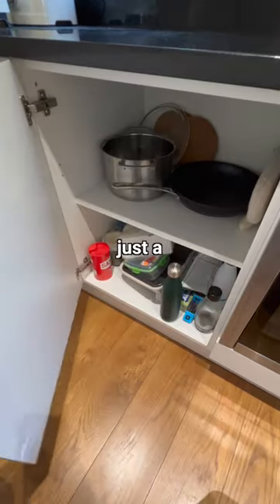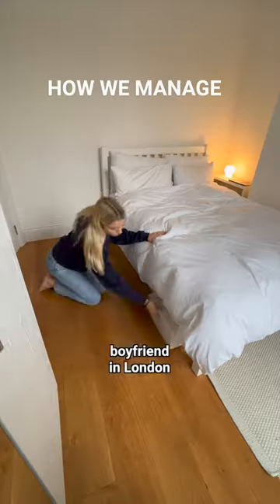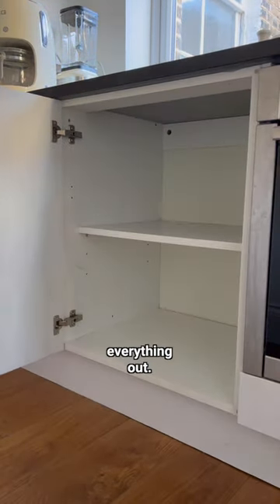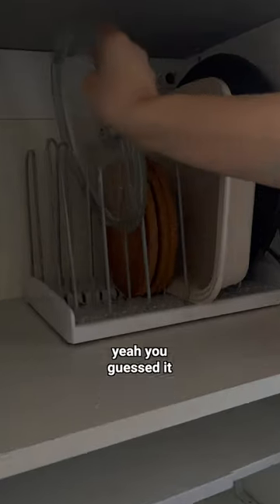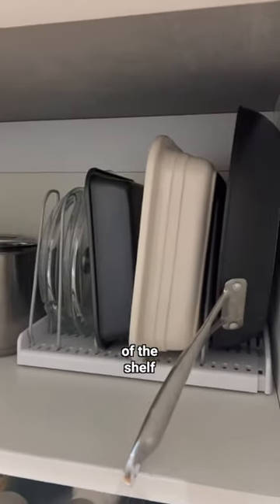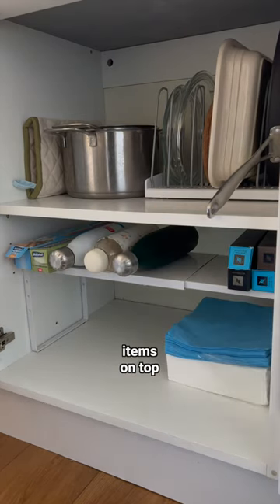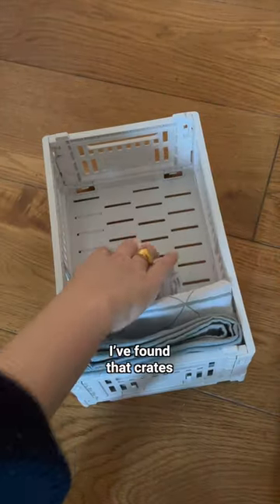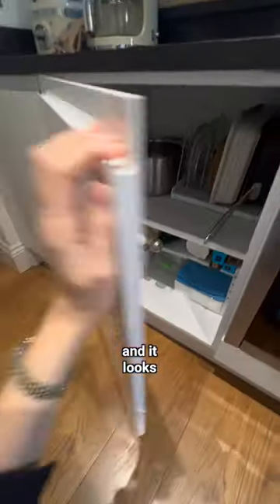How we organize a tiny apartment | 55sqft kitchen